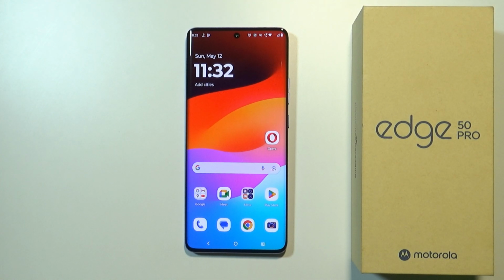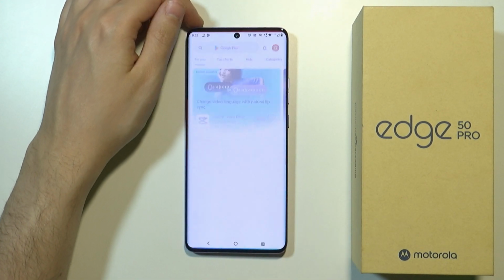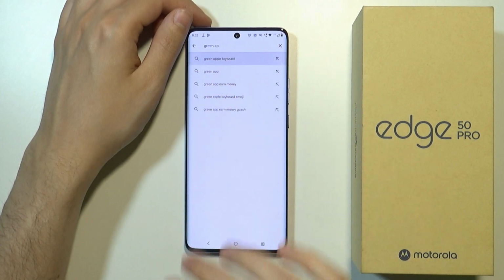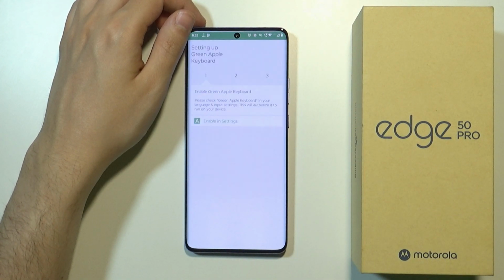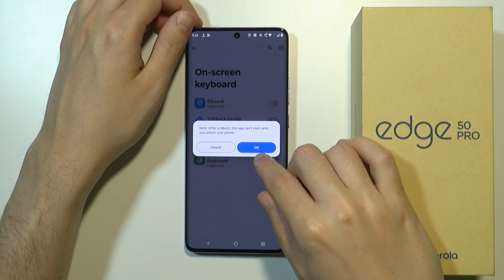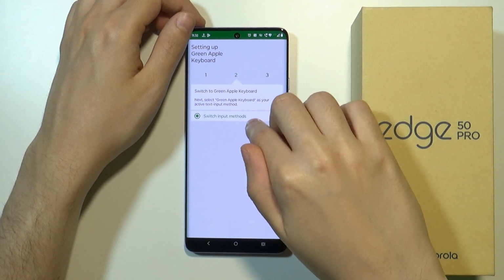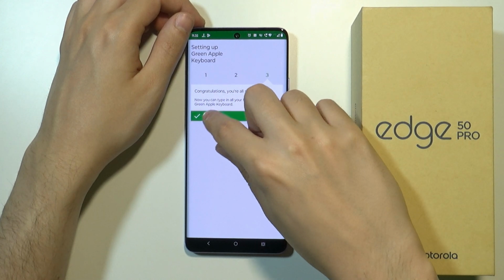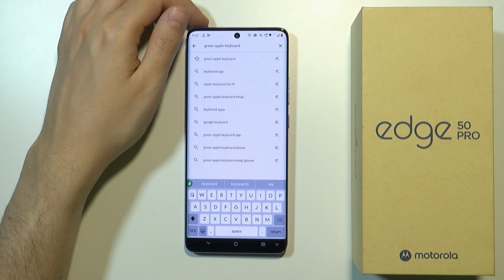How to Install Apple Keyboard on Motorola Edge 50 Pro - Green Apple Keyboard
Discover how to personalize your typing experience on the Motorola Edge 50 Pro with the Green Apple Keyboard! In our guide, we'll walk you through the steps to install and set up the Apple Keyboard on your device. Elevate your productivity and style with our easy-to-follow tutorial on installing the Green Apple Keyboard on your Motorola Edge 50 Pro.

Installing Green Apple Keyboard on Motorola Edge 50 Pro
How to set up Apple Keyboard on Motorola Edge 50 Pro
Green Apple Keyboard installation on Motorola Edge 50 Pro
Personalizing typing experience on Motorola Edge 50 Pro with Green Apple Keyboard
Stylish typing on Motorola Edge 50 Pro: Green Apple Keyboard installation